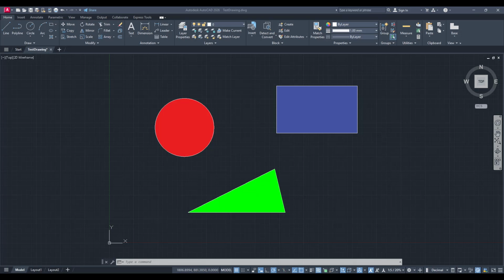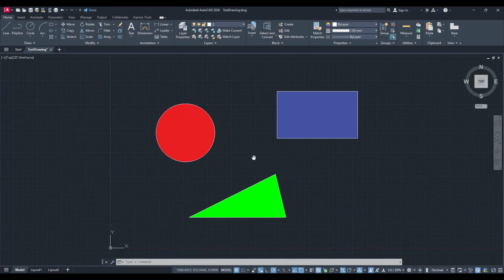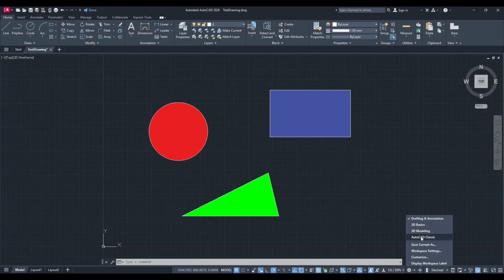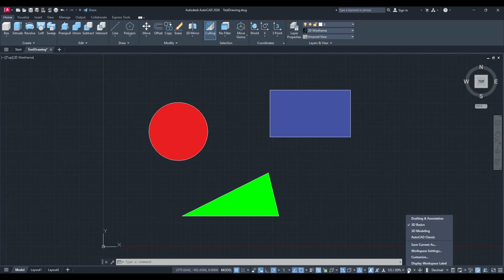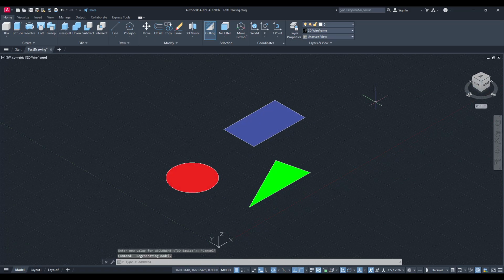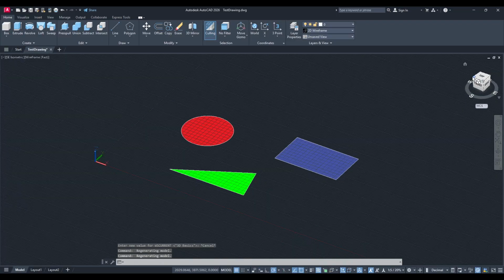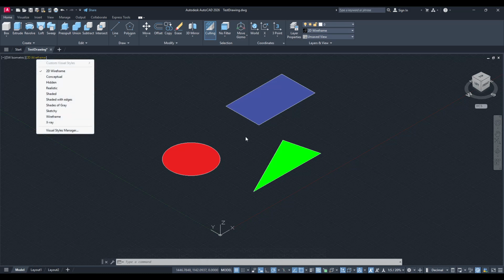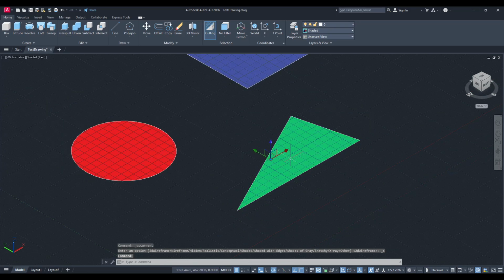Mastering 2D to 3D Conversion in AutoCAD – Full 3D Workflow Explained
Learn how to switch from 2D drafting to 3D modeling in AutoCAD, including workspace setup and basic 3D tools.